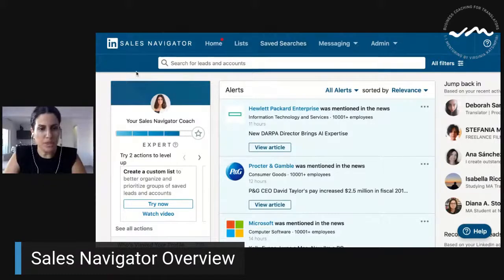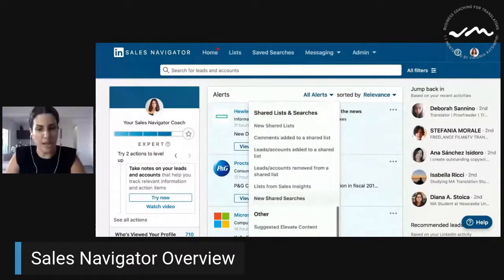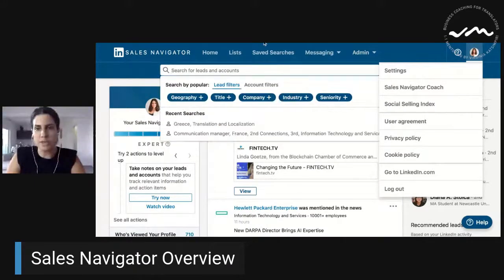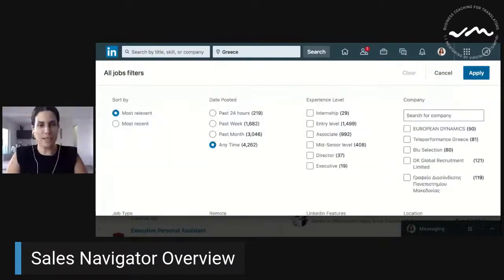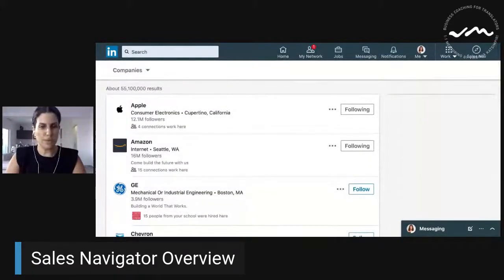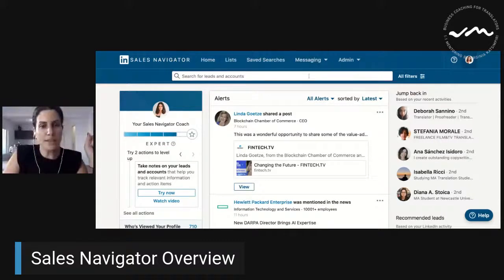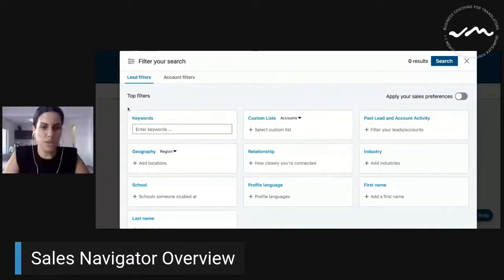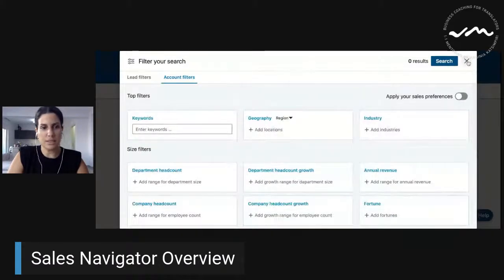Sales Navigator Overview - Q&A Session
You asked me for and I created a series of additional short trainings based on your demand.

 This is an additional Q&A Session to answer any questions you might still have for our LinkedIn Prospecting System and the new 12-Week LinkedIn Group Coaching Program launching on June 16, 2022.

 You can ask anything here! Can't wait for your questions!
 The event will take place LIVE here in the Group.